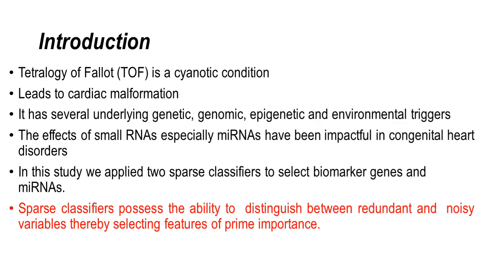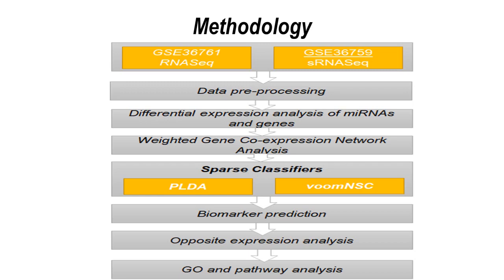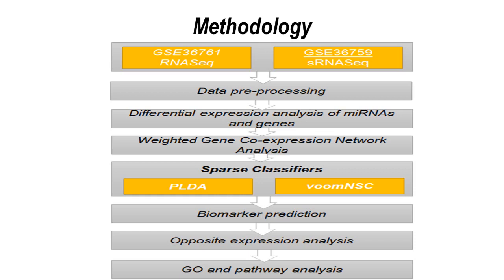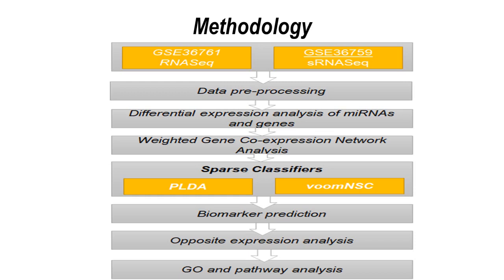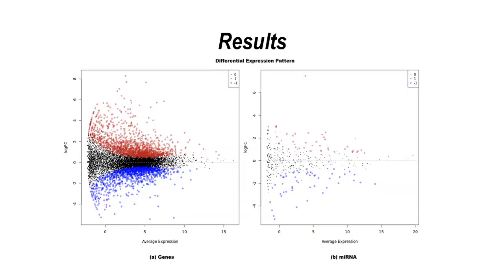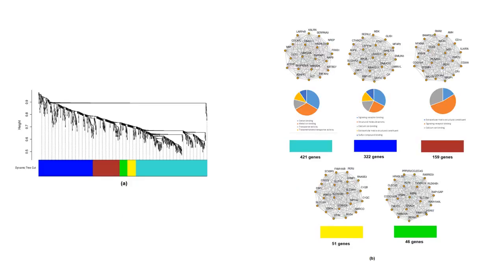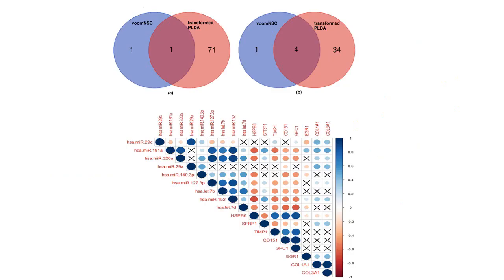META-ANALYSIS OF TRANSCRIPTOME... - Sona Charles - General Comp Bio - Poster - ISMB/ECCB 2021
META-ANALYSIS OF TRANSCRIPTOME REVEALS BIOMARKER PAIRS IN  TETROLOGY OF FALLOT - Sona Charles - General Comp Bio - Poster - ISMB/ECCB 2021